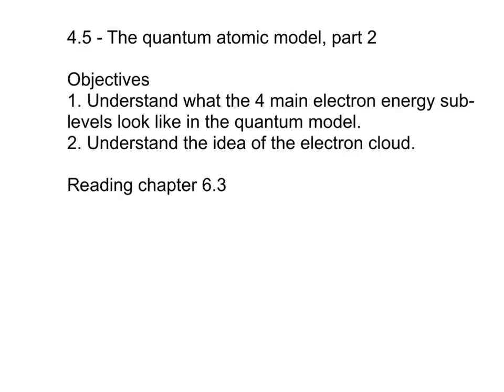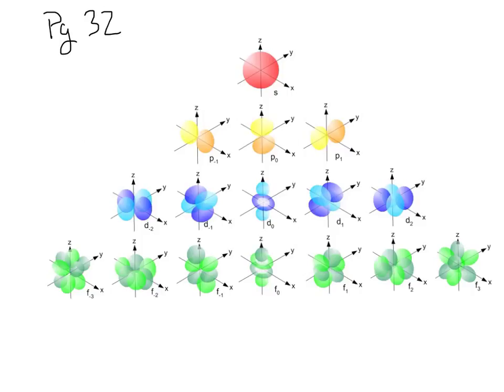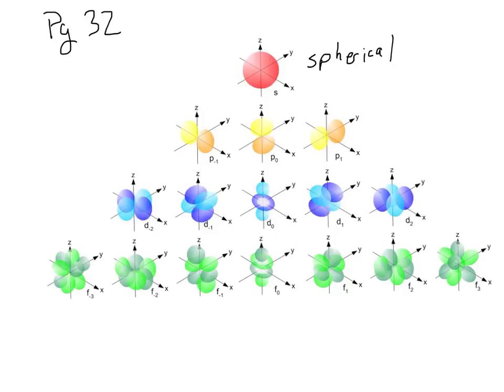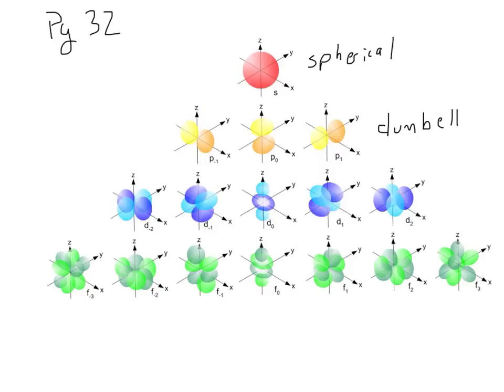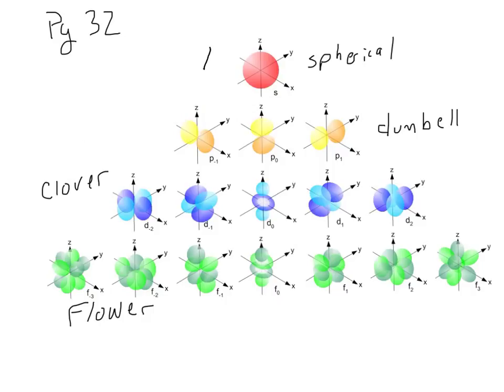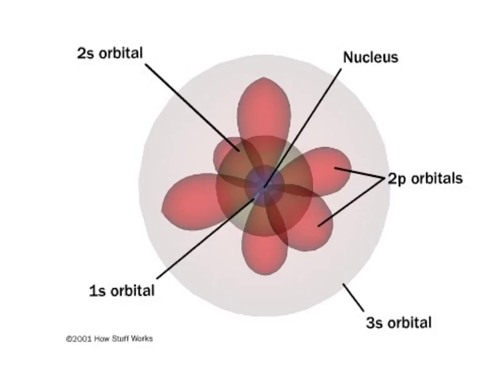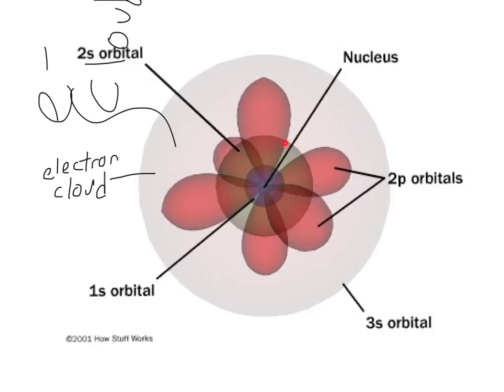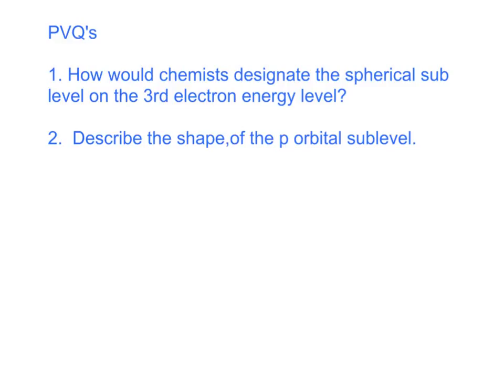chem 4 5 Quantum model, part 2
This lesson looks at how the quantum model describes electrons as occupying energy levels, sublevels and orbitals around the nucleus.  The shapes and designations of the orbitals in each sublevel are introduced.